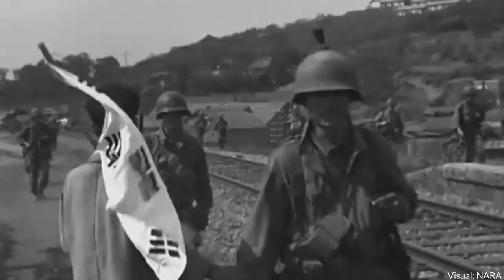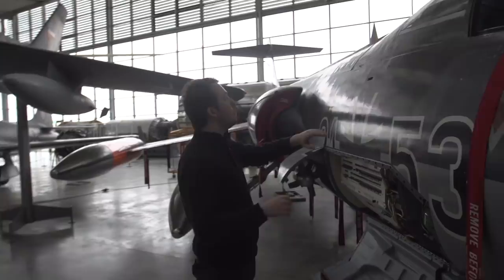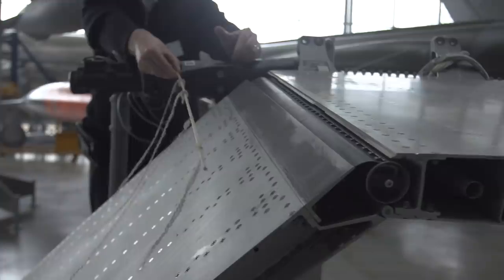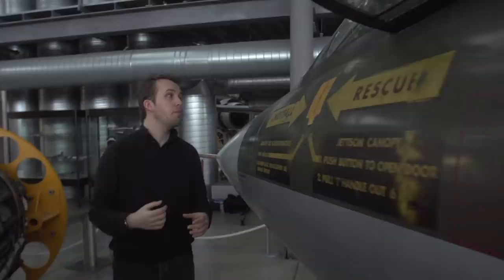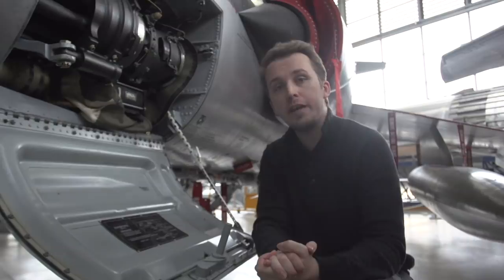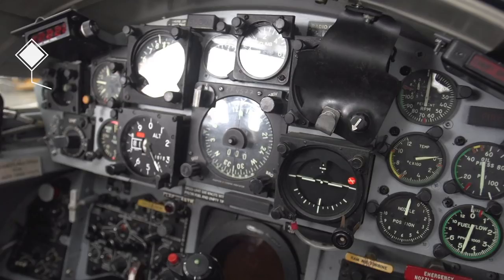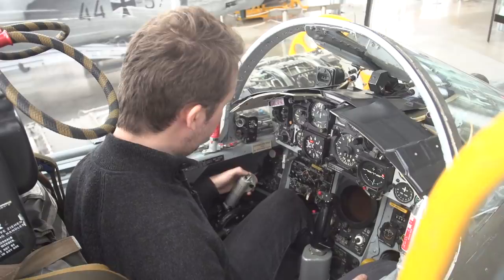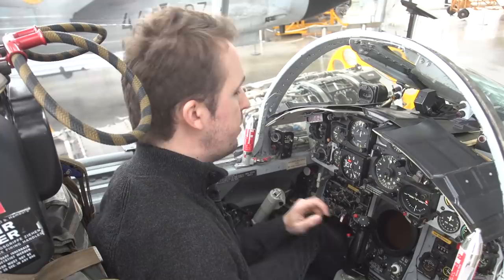F-104G Starfighter - Inside The Cockpit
The F-104 Starfighter is about as iconic as they get so let's not waste words and jump onboard!

- Museum -
Big thank you to the Deutsches Museum Flugwerft Schleissheim and the helpful staff

- Sources -
Arthur Reed, F-104 Starfighter, Ian Allan Ltd, 1981

CCV-F-104G A Historical Cornerstone, M Forum December 2000

Klaus Knopf, German Starfighters,  Midland Publishing 2002

Lockheed Report 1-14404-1, F-104G Flight Manual, Dec 1960, Revised June 1961,

Martin Bowman, Lockheed F-104 Starfighter: A Histroy, Pen & Sword Aviation, 2019

- Timecodes -
00:00 - Thank you
00:22 - Intro
01:35 - The basics
02:30 - Walkaround
11:49 - Engine
14:52 - Weapons
16:50 - Gear
17:10 - buy my stuff time
17:26 - Cockpit
26:16 - Conclusion
27:15 - Thank you